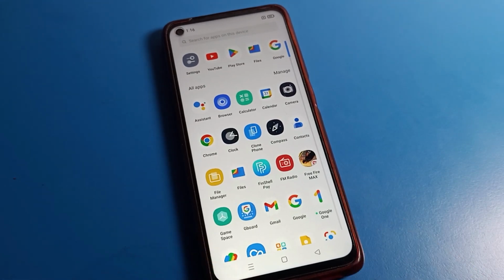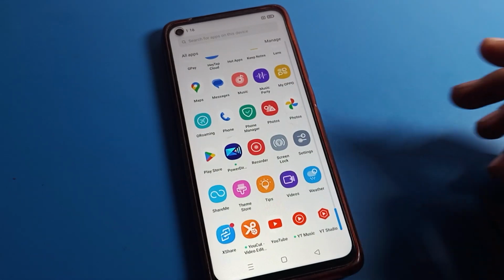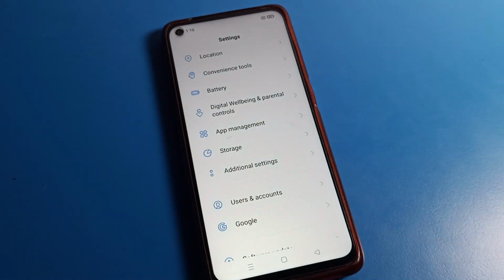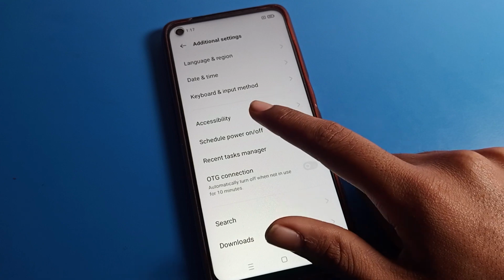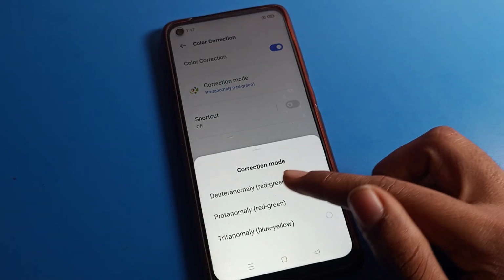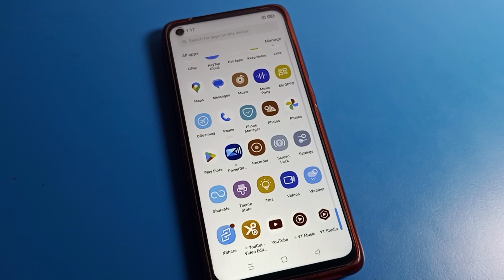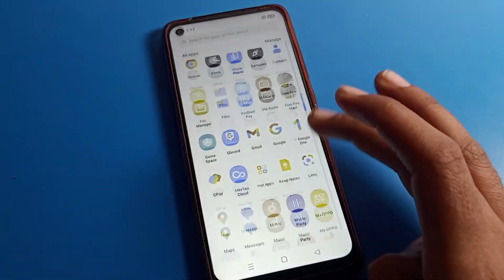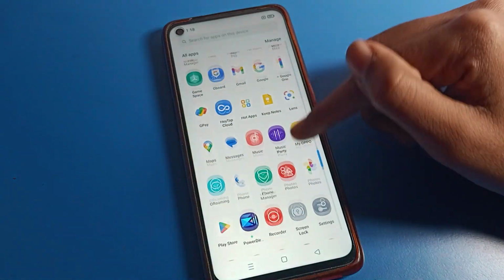color correction full setting oppo A53 | how to use color correction on oppo phone